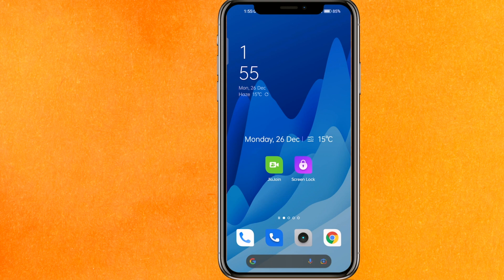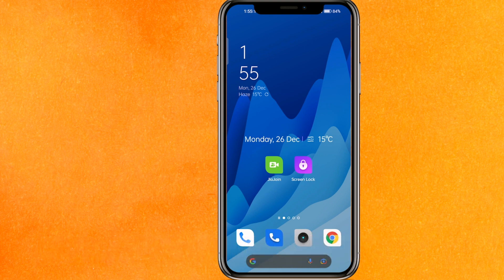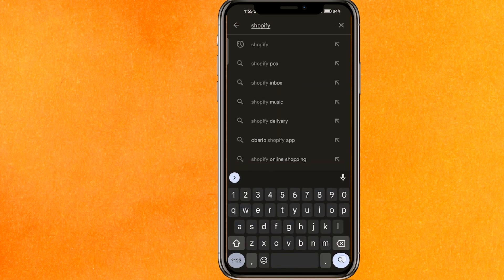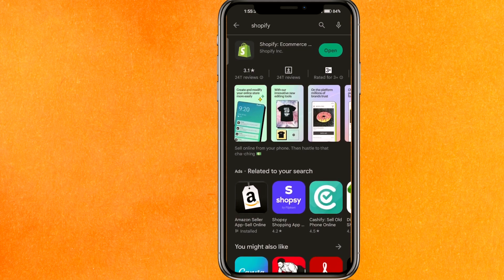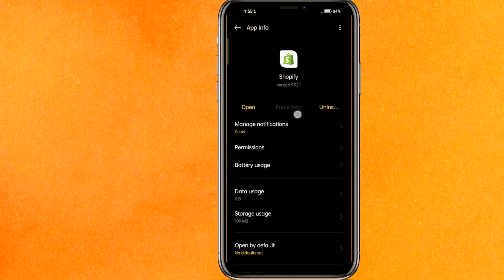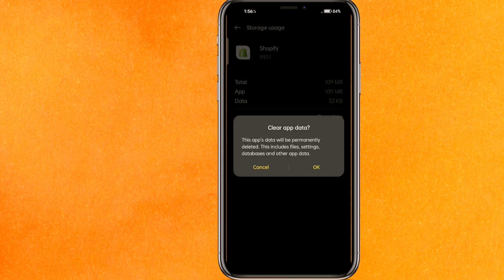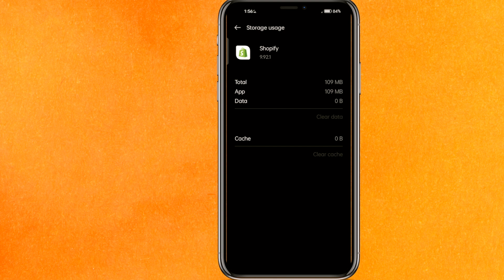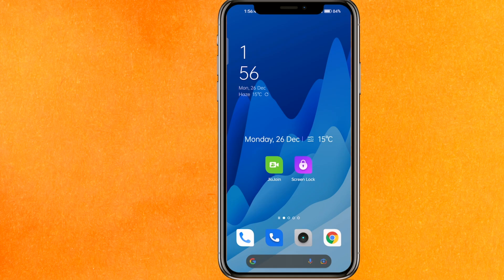✅ How To fix Shopify App not Working 🔴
About this product:

Shopify Inc. is a Canadian multinational e-commerce company headquartered in Ottawa, Ontario. Shopify is the name of its proprietary e-commerce platform for online stores and retail point-of-sale systems.[3] The Shopify platform offers online retailers a suite of services including payments, marketing, shipping and customer engagement tools.